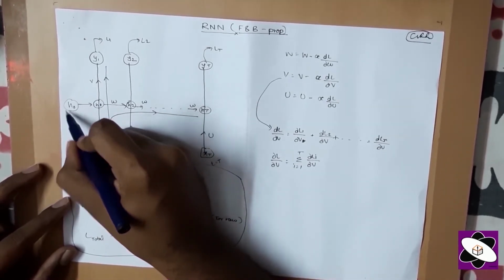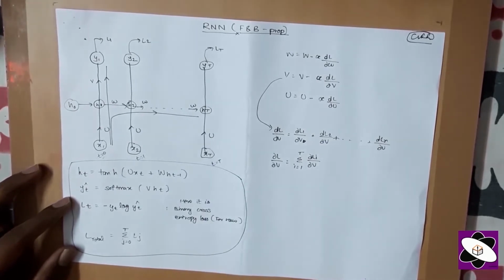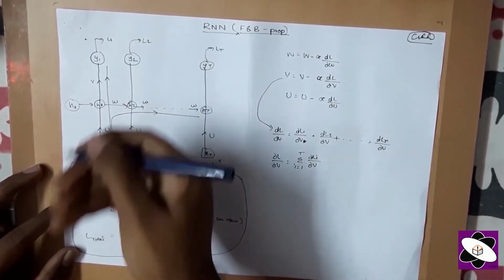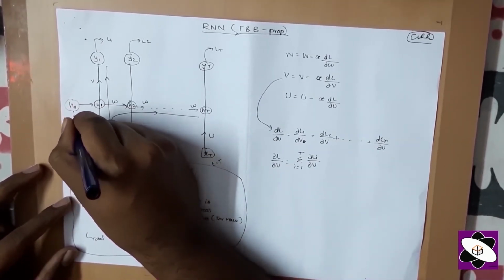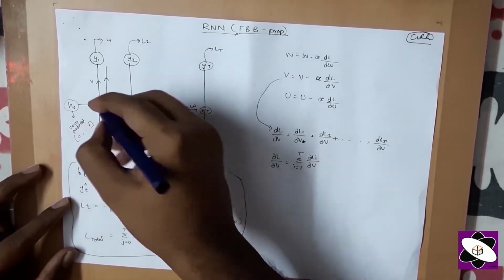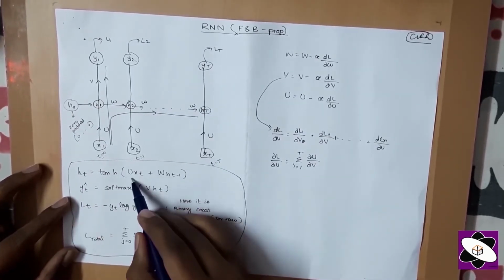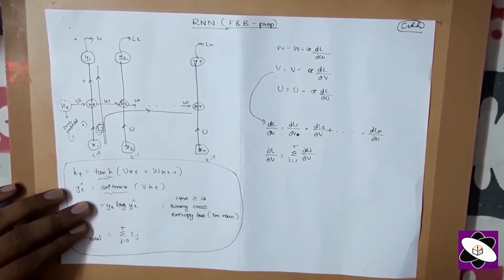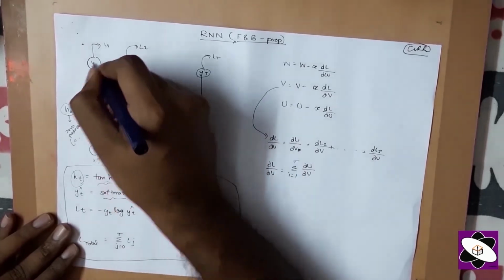RNN_Module - Episode 1 | AirSketch | Cvrr_Learn | CVRROCKET